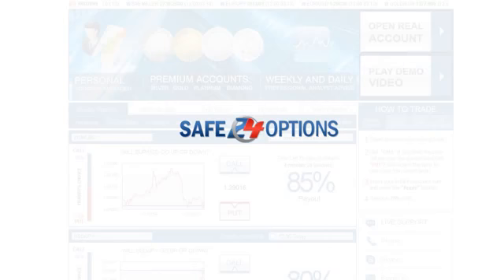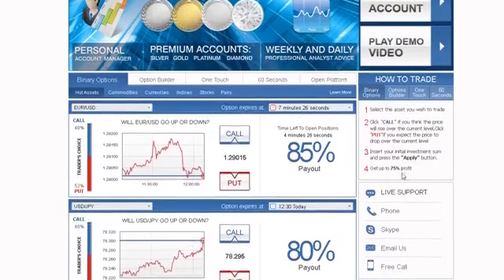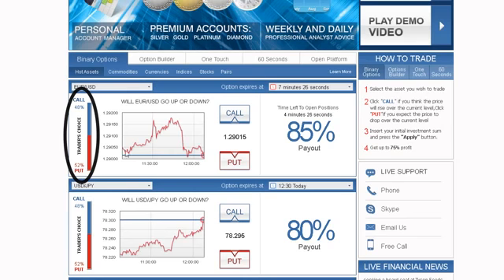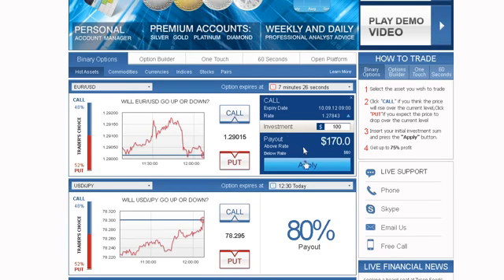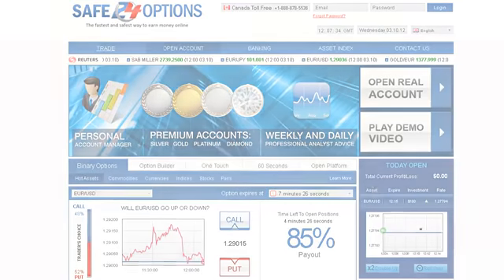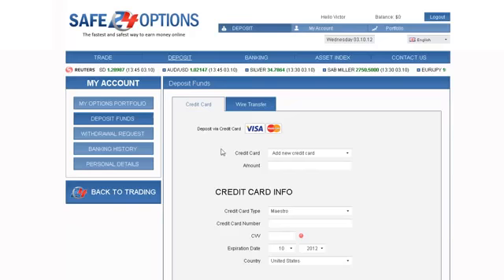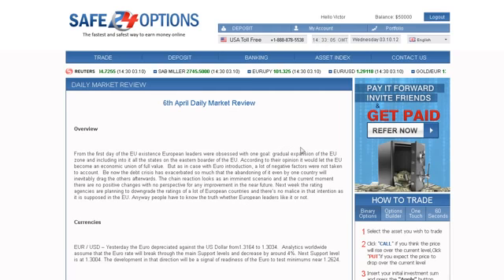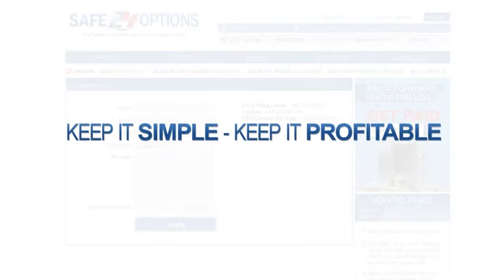Binary Options Trading Strategy for Commodities Futures with GOptions, Plus500, 24Option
Binary Options Trading Strategy for Commodities Futures with GOptions, Plus500, 24Option - The binary options brokers is designed to guide binary options traders in their quest to find the right forex broker. The information on forex brokers is actively maintained by binary options brokers staff, who research and monitor the listed forex brokers on a daily basis.

Binary Options Trading Strategy for Commodities Futures with GOptions, Plus500, 24Option - None can trade the binary options market by himself or herself. In order to trade in this currency market every forex trader need to find a good and reliable forex broker. However, all binary options brokers are not honest and offer good services. Some of them are only cons and making binary options trader fool. A binary options trader can check a forex broker is good or scam on the basis of some characteristics.

If you are a binary options trader this service will be a perfect guideline to get a good forex broker and also a good forex robot to help you make money trading forex. Some binary options brokers provide various payment methods such as Paypal, Mastercard, Bank transfer, Perfect Money, Credit card etc. you may call them professional and reliable. - Binary Options Trading Strategy for Commodities Futures with GOptions, Plus500, 24Option

Forex and binary options are the best spot for money investment and many people are gaining lots of profits through foreign exchange rate arbitrage, it is also considered the best way to make a lot of money online from home. Binary options broker may be confused sometimes with forex brokers, while both are into currency trader are completely two different investment models. - Binary Options Trading Strategy for Commodities Futures with GOptions, Plus500, 24Option